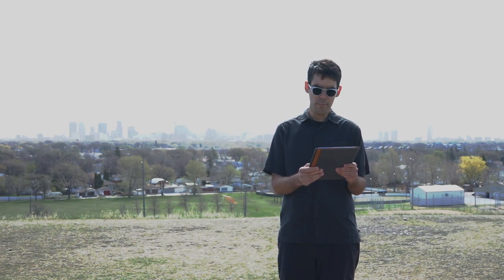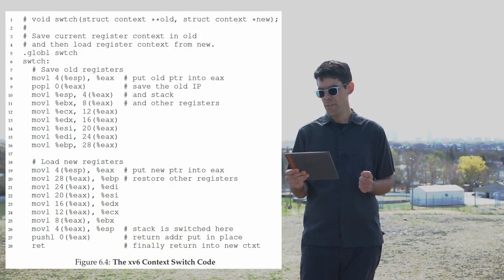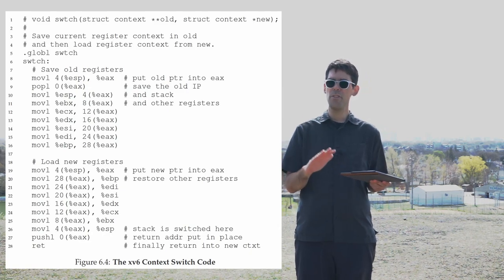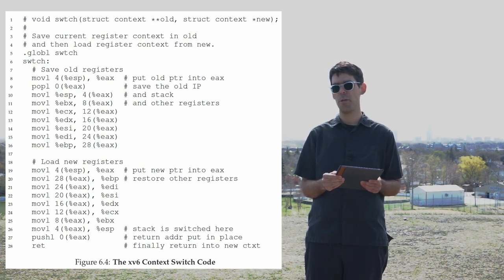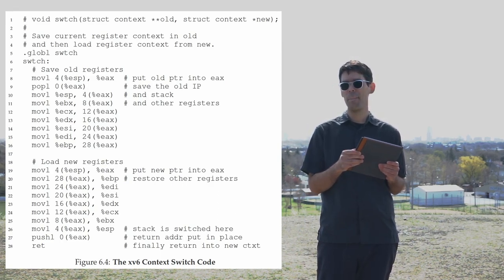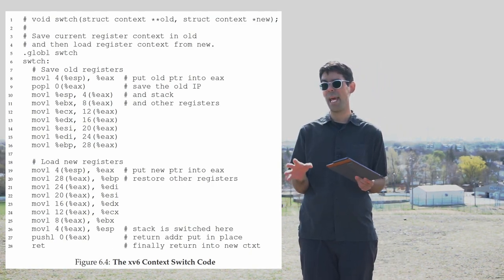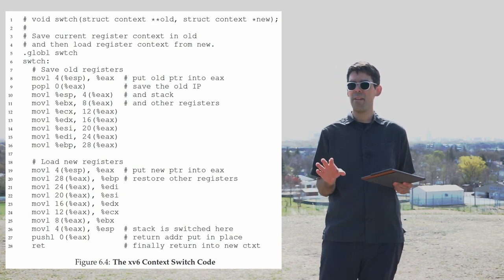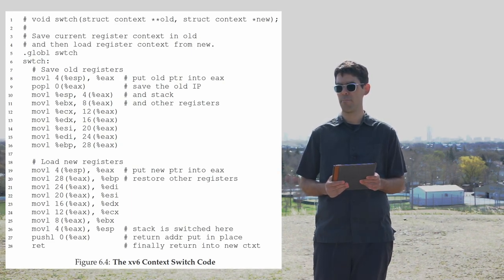Summary of OSTEP Chapter 6: Direct Execution